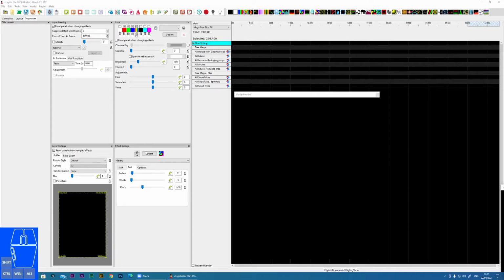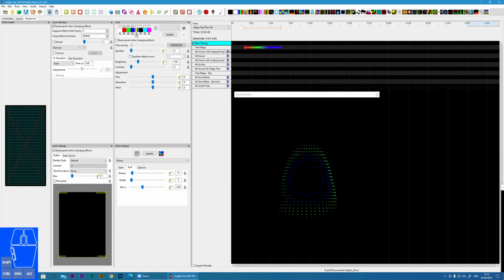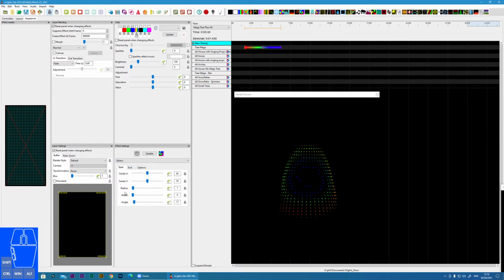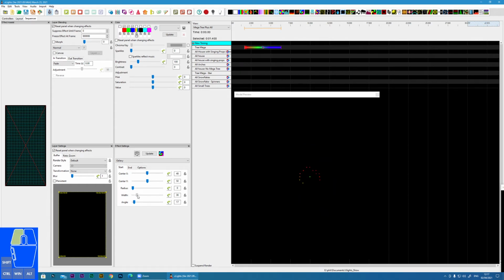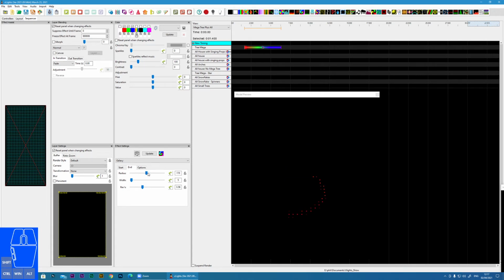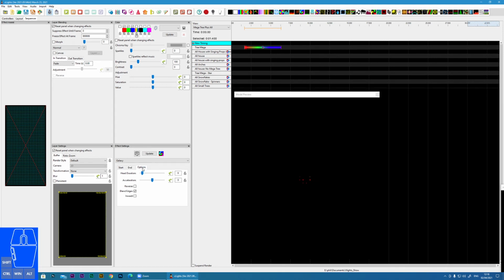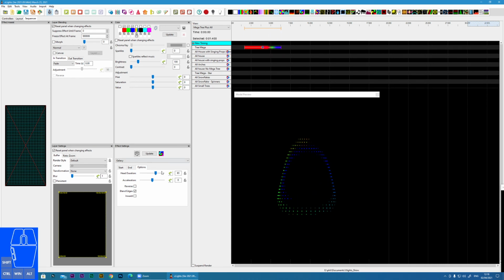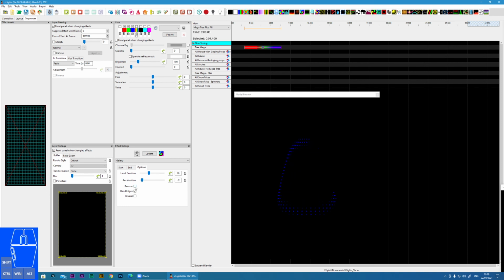xLights Effects - GALAXY Effect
This is the fifteenth in a series a videos that covers all of the built-in xLights Effects.

In this quick nugget I cover some of the uses of the GALAXY effect within xLights.